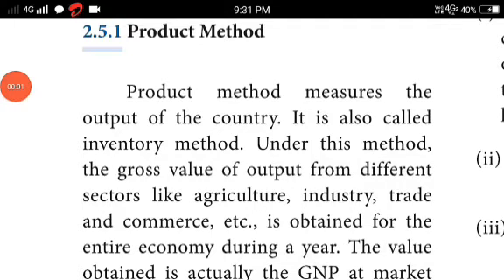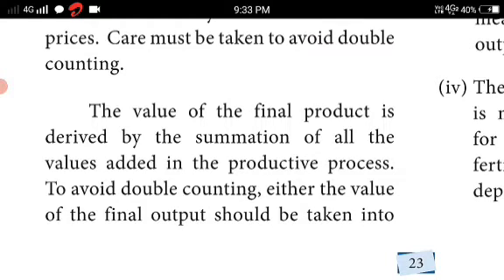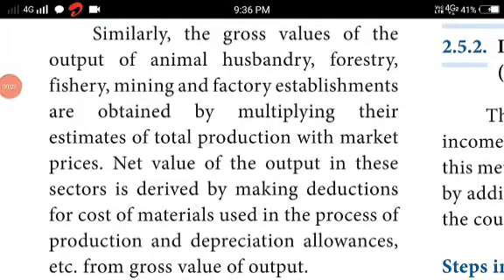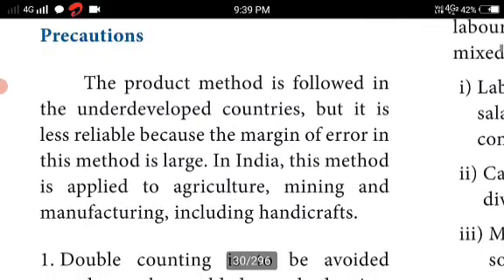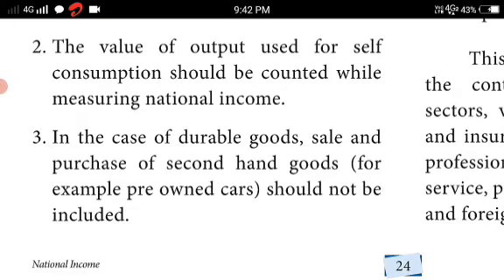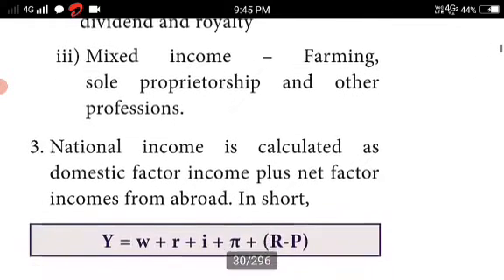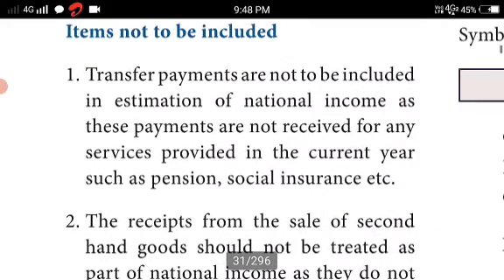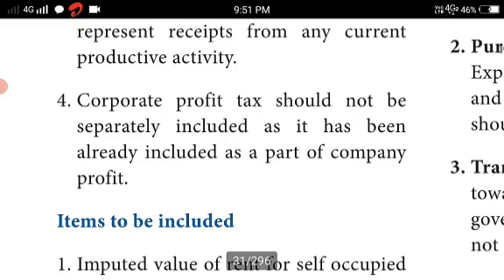STD XII Economics/chapter 2/part 3